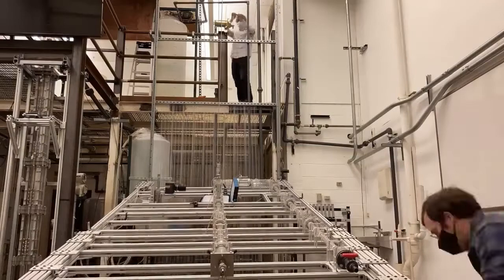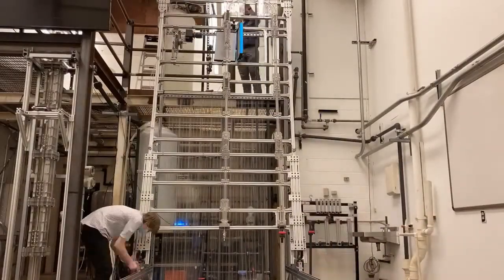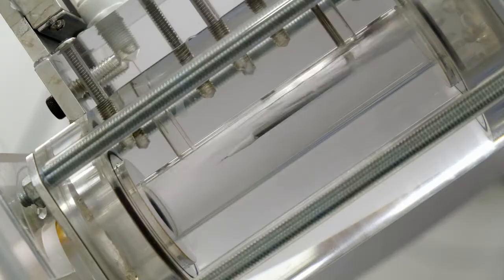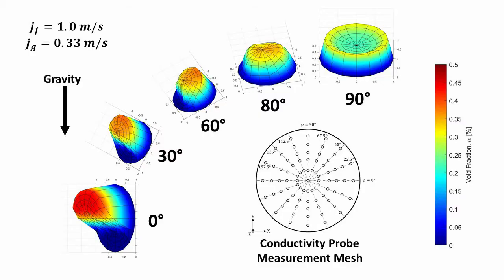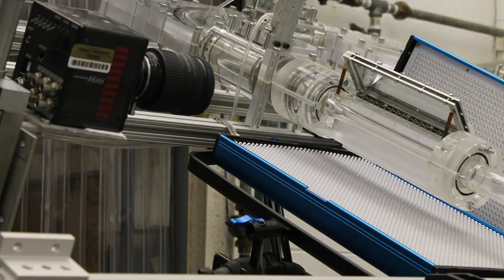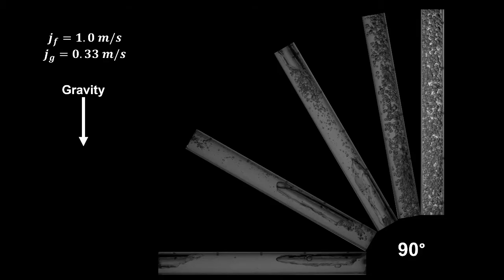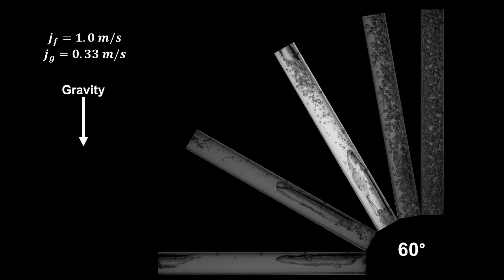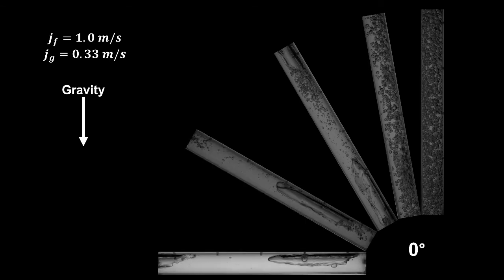Inclined Two-Phase Flow Experiments - TRSL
Credit(s): Dr. Seungjin Kim, Drew Ryan, David Kang, Adam Dix and Zhengting Quan.

This movie was presented at the 19th International Topical Meeting on Nuclear Reactor Thermal Hydraulics (NURETH 19). It won the Best Movie Award.